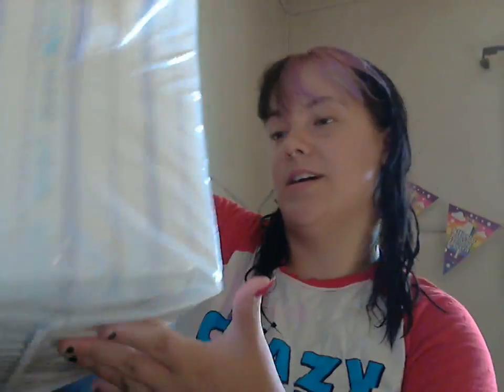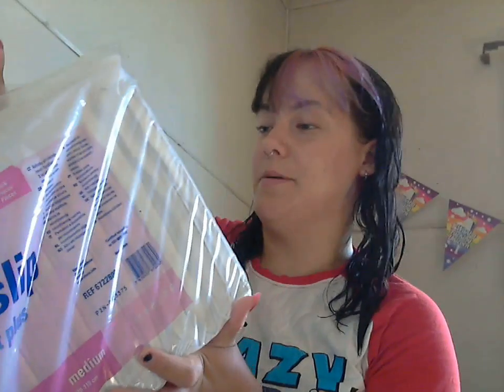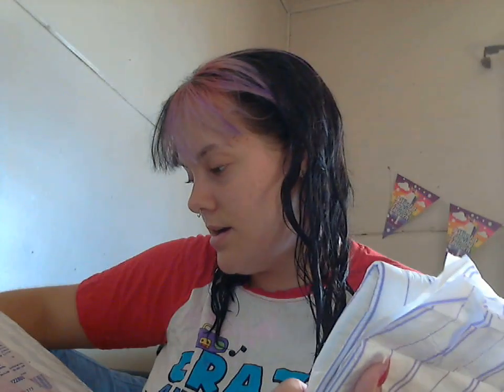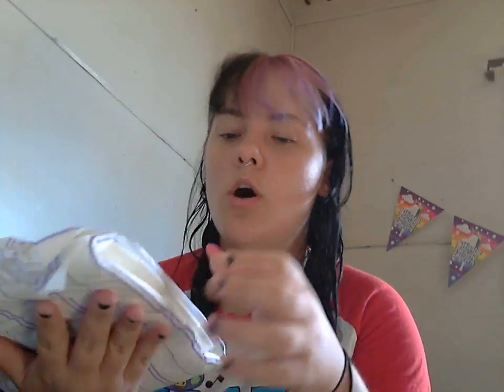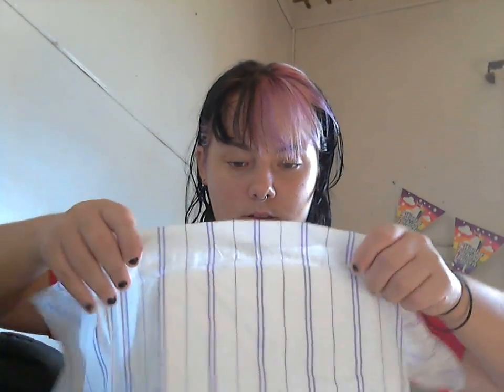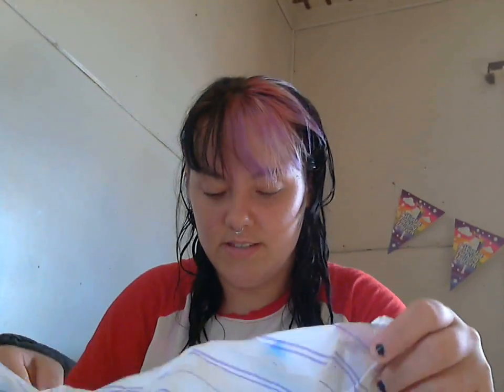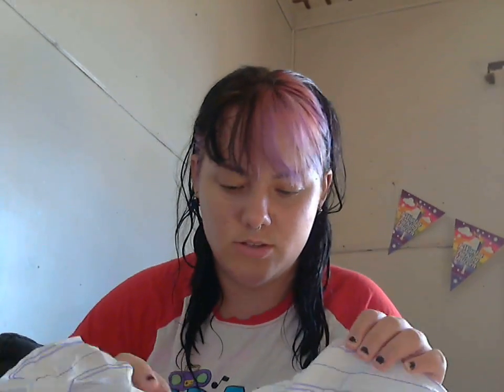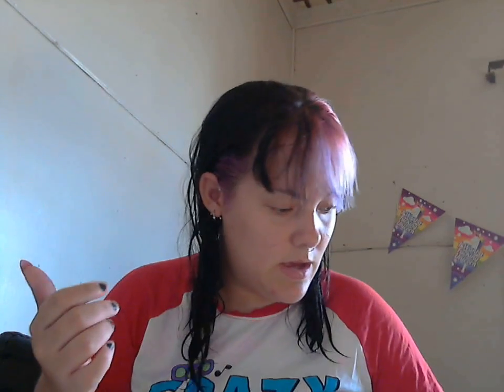Vlesi-slip comfort plus review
^_^ I couldn't resist buying these when I discovered them, they're stripy as fuck.